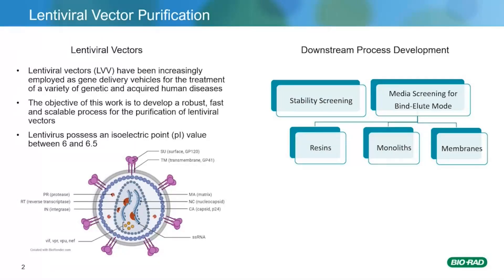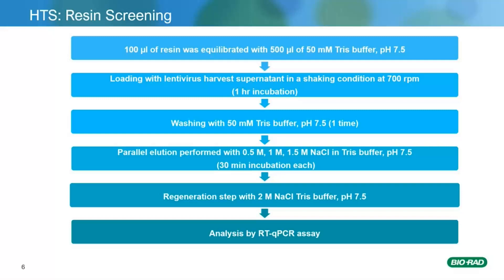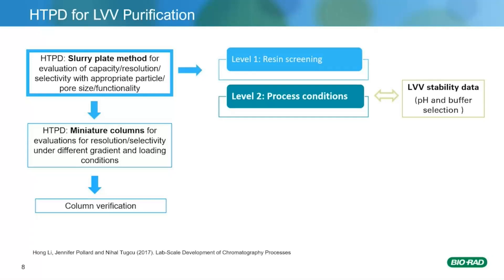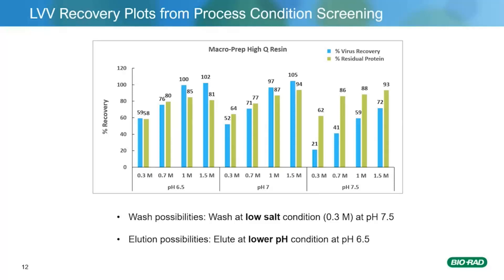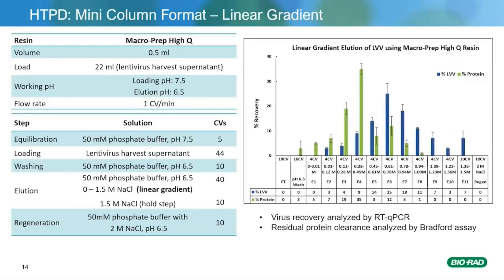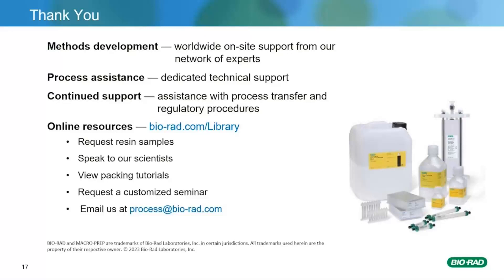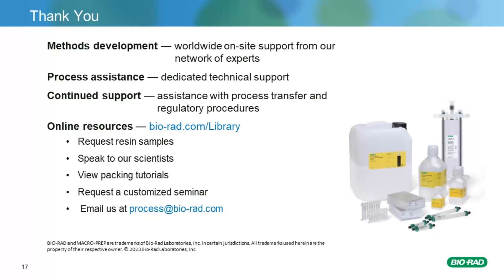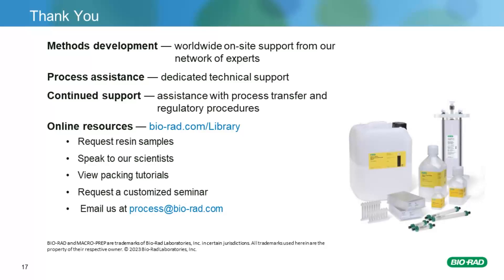Development of IEX Purification Process for Lentiviral Vectors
In recent years, gene therapy treatments have increased significantly requiring more efficient processes to purify and deliver these therapeutics. Lentiviral vectors (LVV) are a type of retrovirus and are an effective tool for gene delivery.

In this webinar, data will be presented on a high-throughput screening strategy that was employed for LVV purification which provided high yield as well as acceptable HCP clearance.

An initial high-throughput screening experiment was carried out to broadly evaluate anion exchange resins that exhibited high LVV recovery. LVV stability was studied in parallel, and conditions were established where the vector exhibited good stability. A second screening was then carried out with a subset of resins selected from the first screen under stable conditions to identify optimal wash and elution steps to further improve the product yield and protein clearance.

The large set of data provided in this work represents an important contribution to knowledge in the field about the chromatographic efficacy of a wide range of resins for LVV bioprocessing under stable conditions.

Key Takeaways:
• Learn how current work describes downstream process development for LVV using chromatographic adsorbents.
• Understand the high-throughput screening (HTS) technique that was employed to evaluate around 30 anion exchange adsorbents for capturing LVV in bind-elute mode.
• Observe the Macro-Prep High Q resin that was one of the top-performing chromatographic adsorbents which provided both enhanced LVV recovery as well as process impurity clearance.